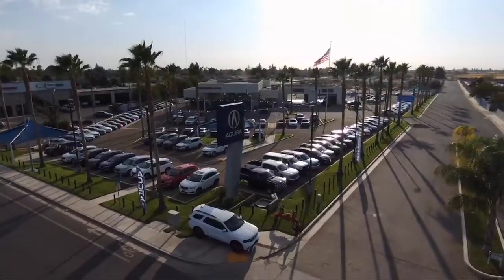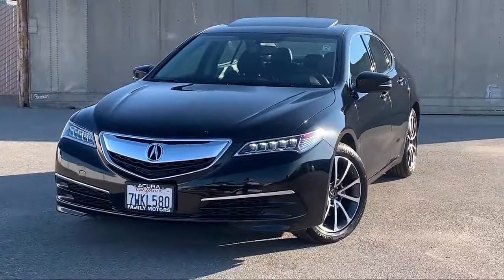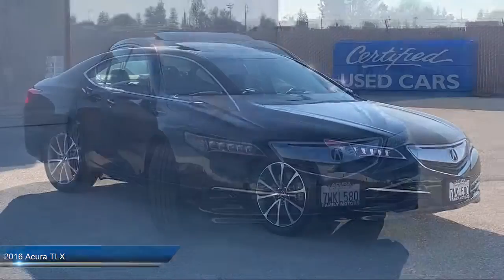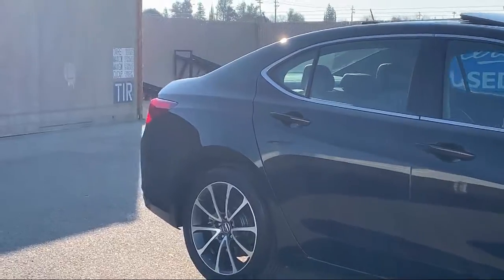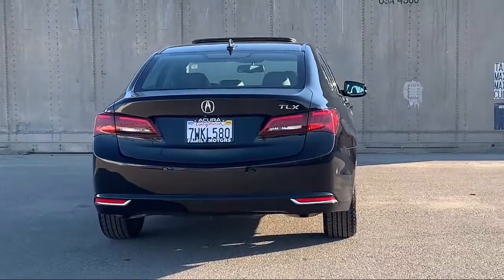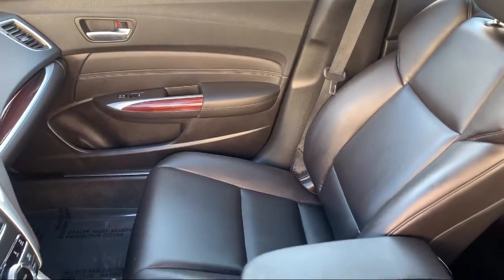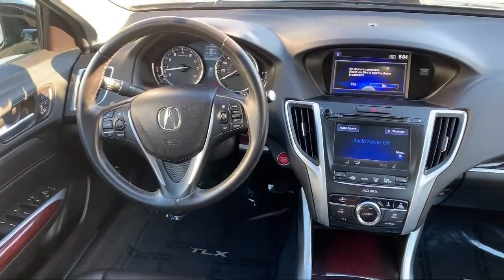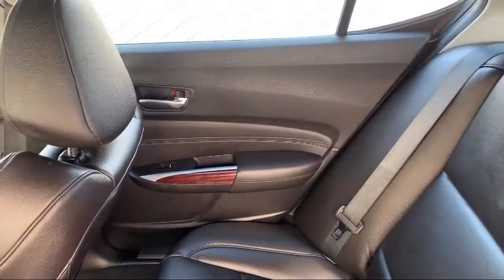2016 Acura TLX Bakersfield Delano Visalia Valencia Fresno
2016 Acura TLX Stock Number: 13190 Vin:19UUB2F38GA011553.

Bakersfield Acura
4625 Wible Rd